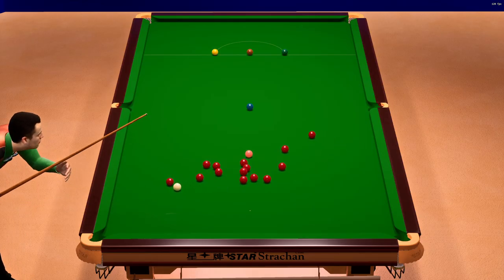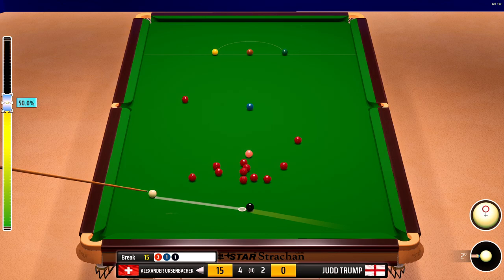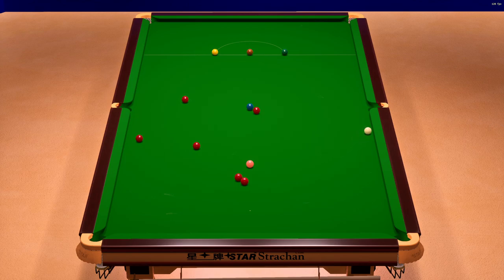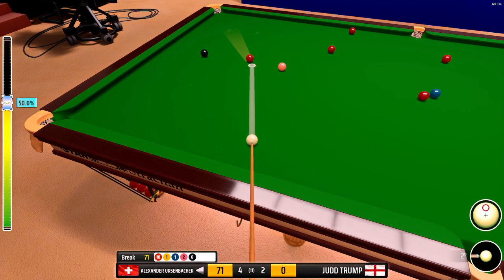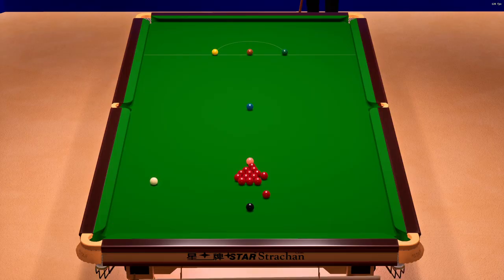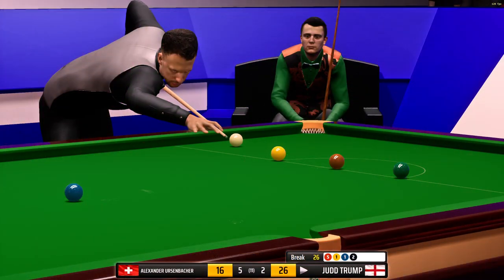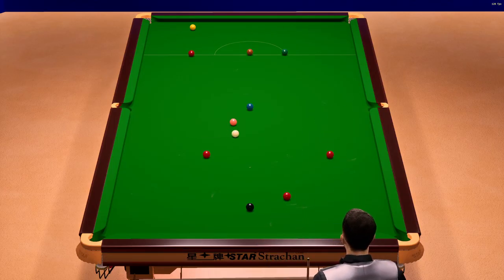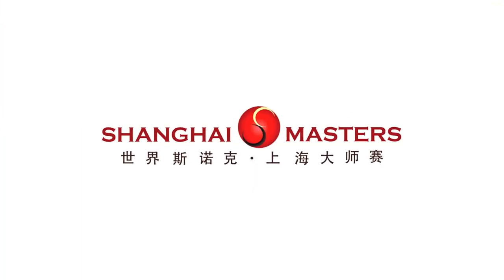Snooker Shanghai Masters Quarter Final Alexander Ursenbacher vs Judd Trump Frame 7-8